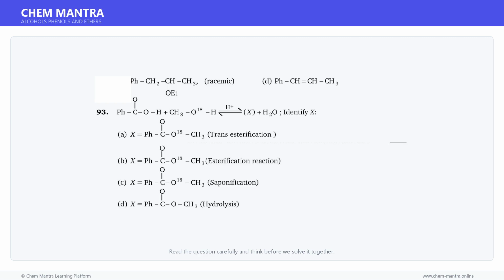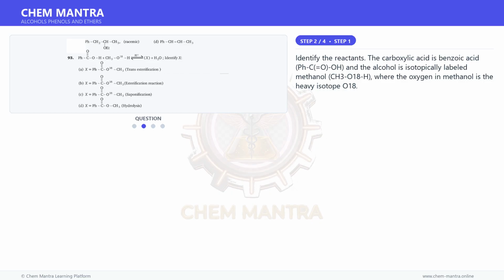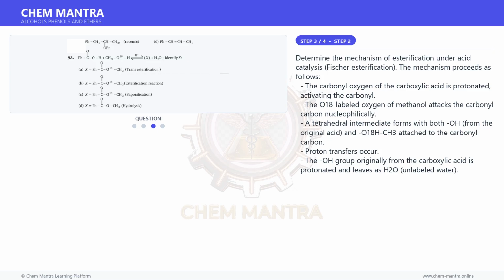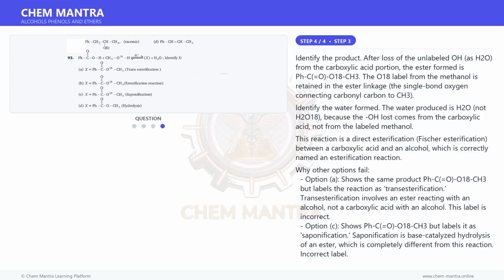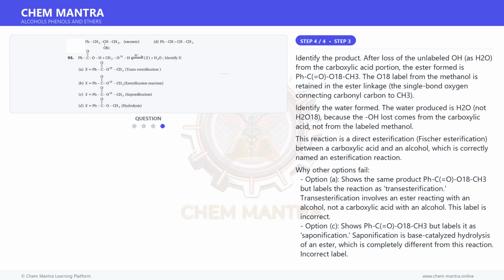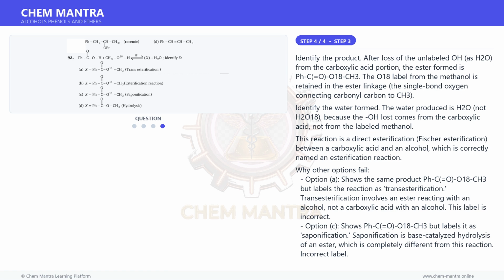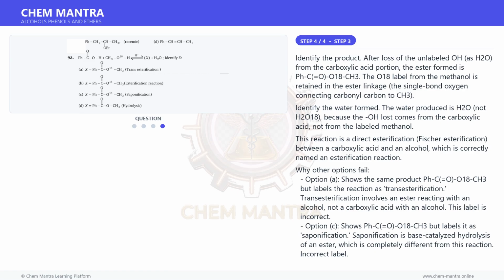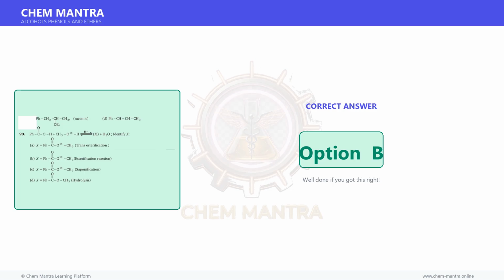In acid-catalyzed esterification, a carboxyl | Alcohols Phenols Ethers | JEE Chemistry | Chem Mantra